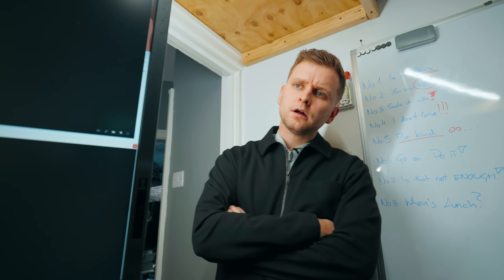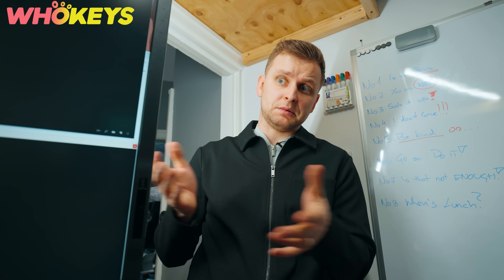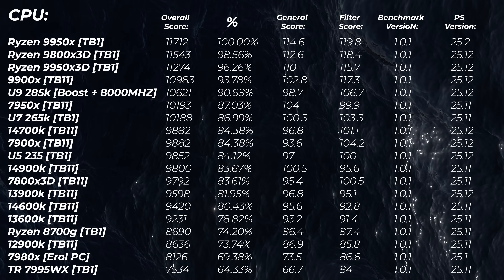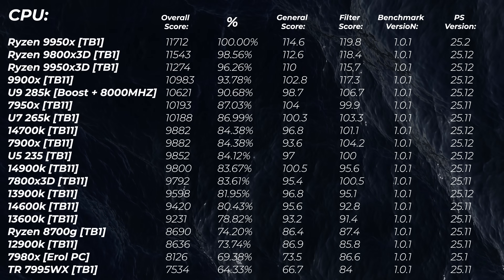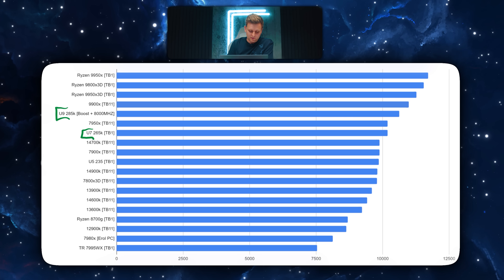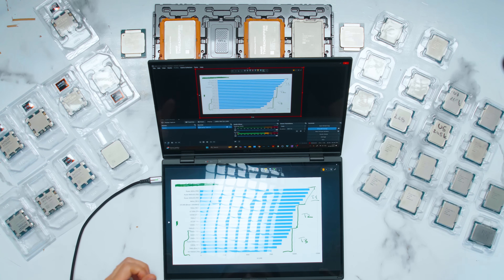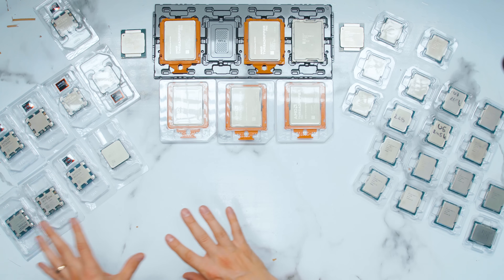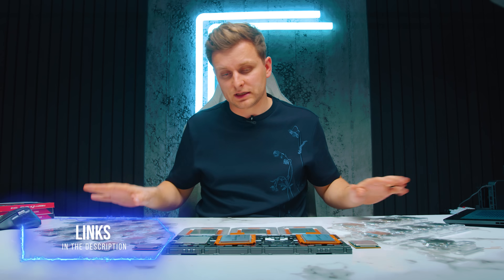Ultimate CPU guide for Photoshop in 2025 - AMD vs Intel vs Threadripper?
What's the BEST CPU for Adobe Photoshop in 2025 - photo editing PC hardware guide.

✅  Best RAM for PhotoShop:
Ryzen 7000
Ryzen 9000
Intel 13/14th gen
Intel Core Ultra 200

TR 7995wx
TR 7980x

✅  Testbench setup for Threadripper:
➡️ CPU: above
➡️ THERMAL PASTE [Thermal Grizzly]

🟦 Intel 12, 13, 14th Gen testbench:
RAM [ @5600MT/s]
Cooler Fans
Project Drive

 🟦 Intel Ultra 200s testbench:
Project Drive
PSU: Phanteks 1000W 80+ Gold

🟥 Ryzen 7000/9000 Testbench:
RAM [@5600MT/s]
Cooler Fans
Project Drive [Samsung 980 Pro 2TB]

0:00 what's coming up
1:50 Important notes
2:25 1 important hardware
3:35 2nd important hardware
6:28 3rd important hardware
7:29 All benchmark results
8:14 Testbench Setup
8:35 Overall score analysis
11:35 9700x & 9600x?
12:10 Price - Best bang for buck?
13:57 Which program next?